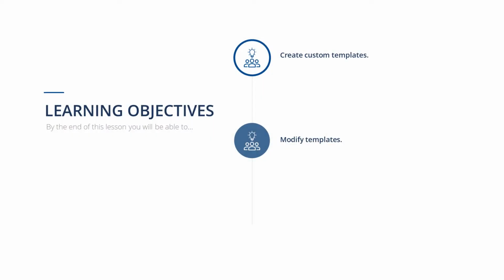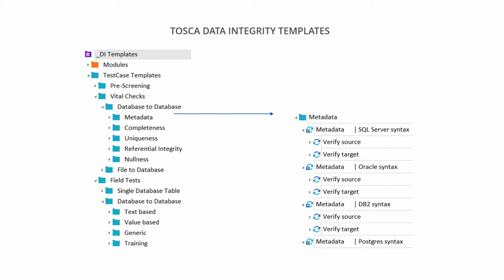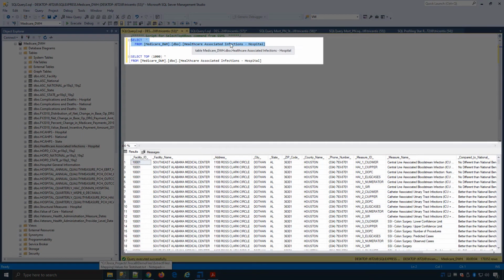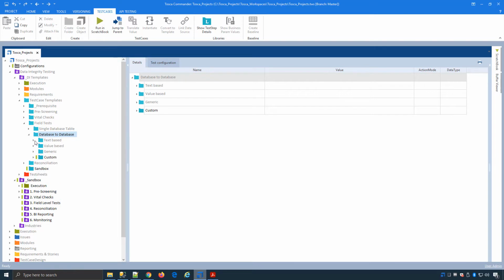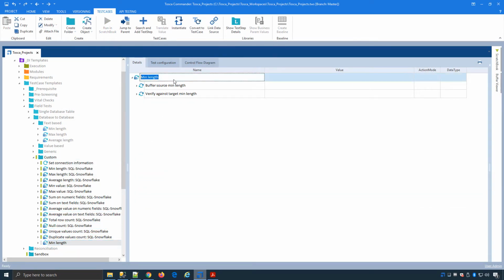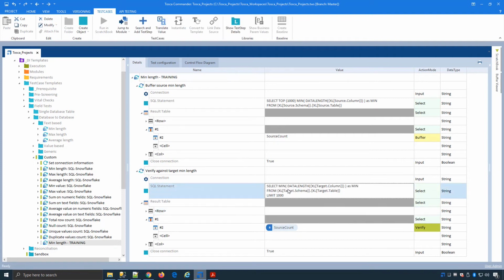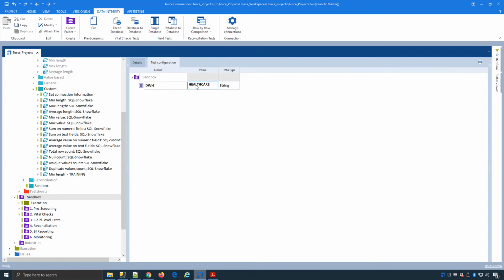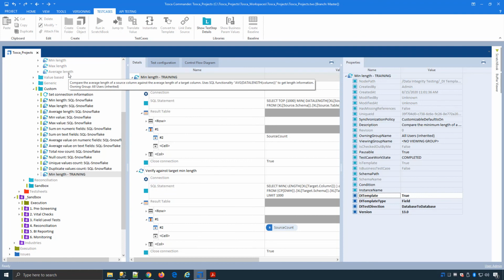Lesson 10: Create Custom Templates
In this lesson, you will learn how to create and modify templates to be used in the DI wizard. Tosca DI provides out of the box templates for Pre-screening, Vital Checks and Field Tests that are used by the DI wizard.